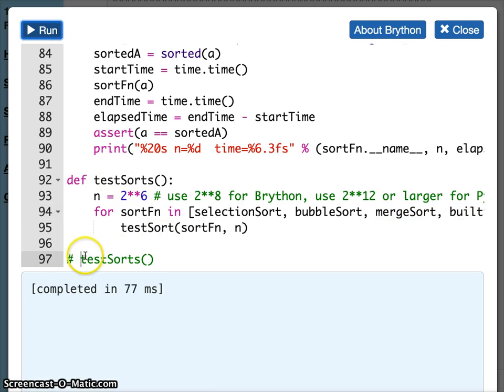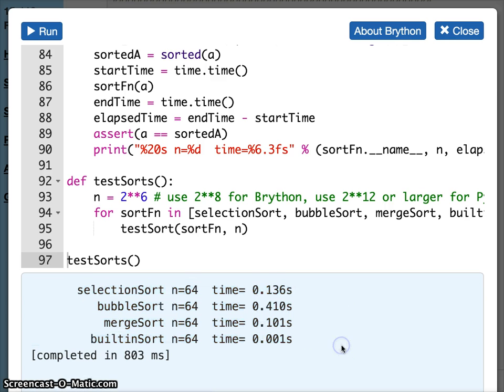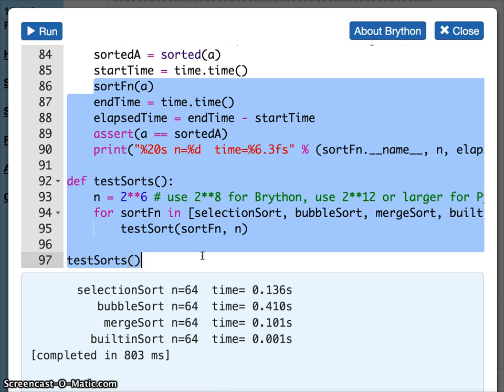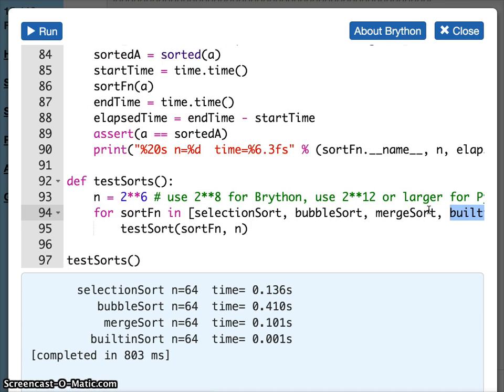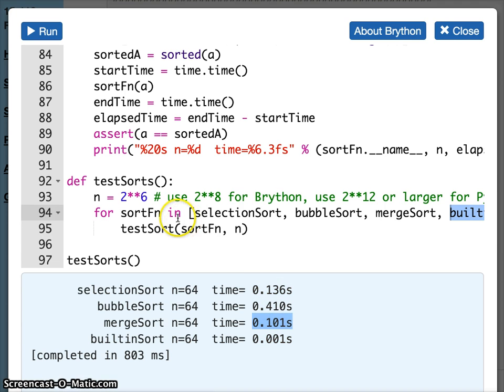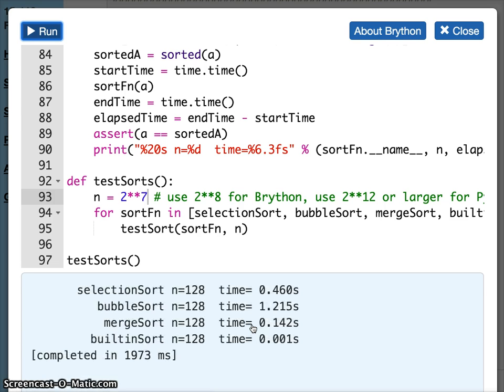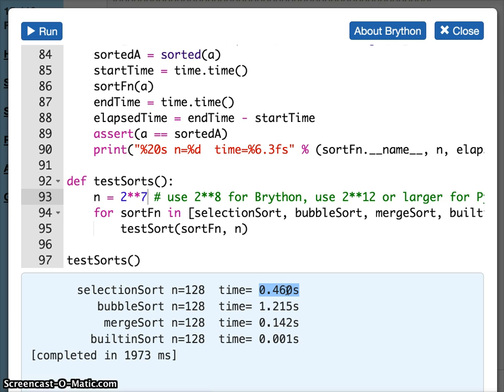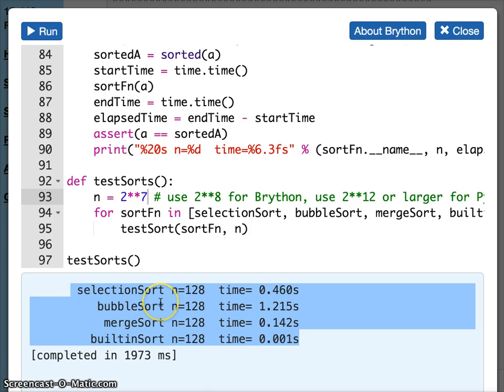15 112 f15 1d lists sorting timing by rohan